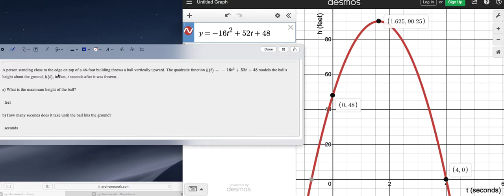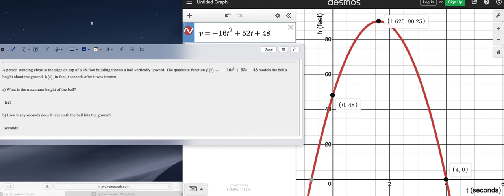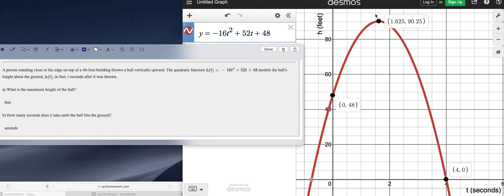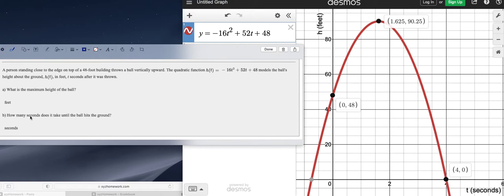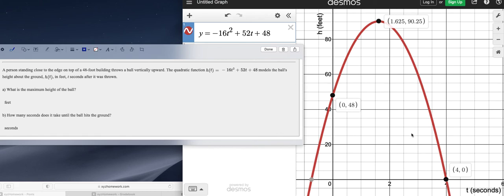141c 5.5 #10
141c 5.5 #10